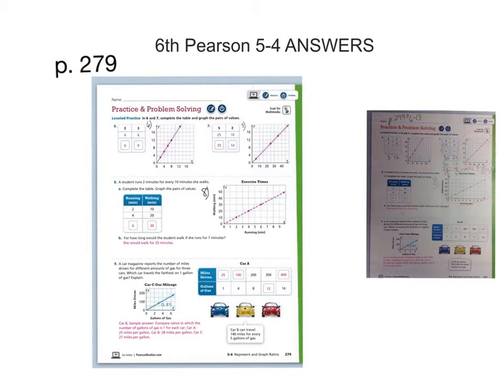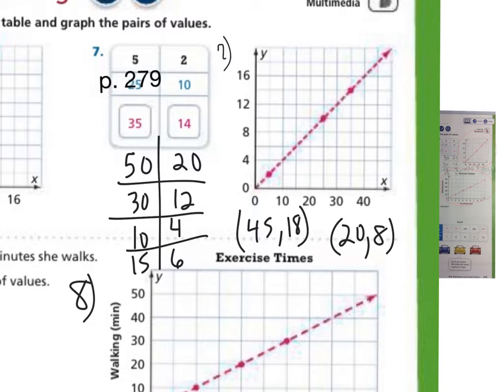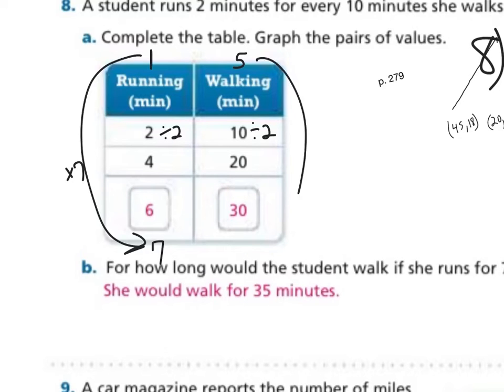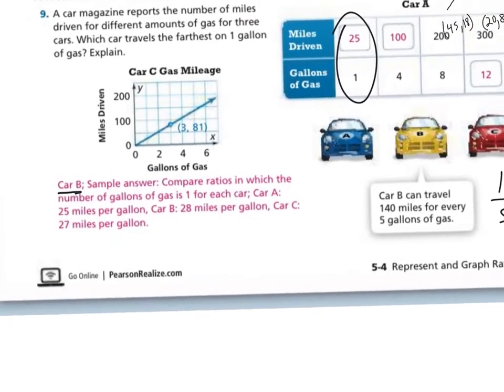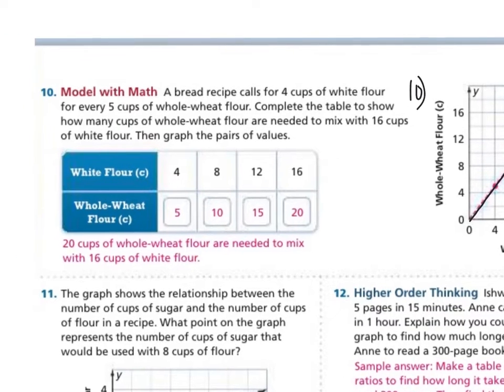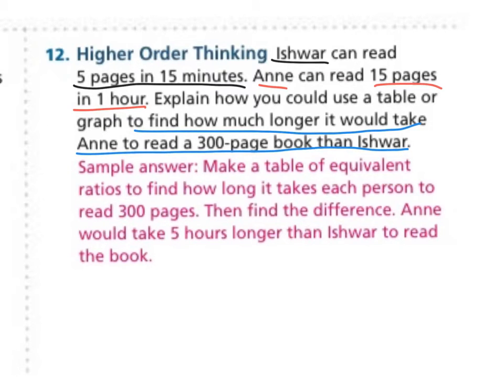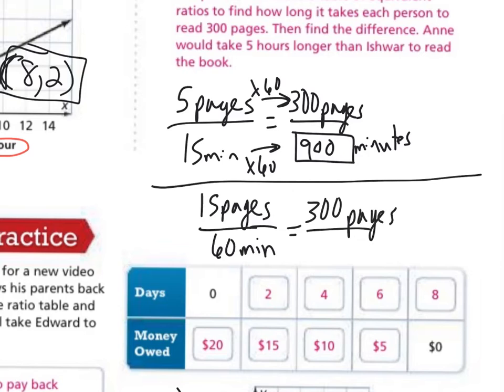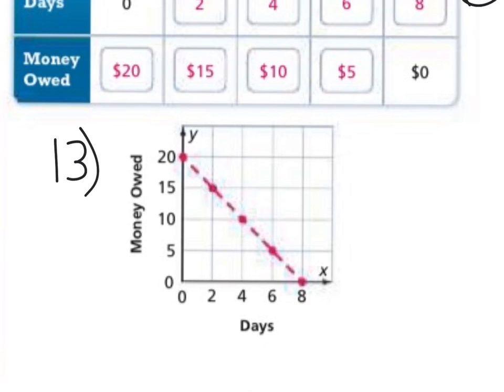5-4 6th ANSWERS Pearson 5-4